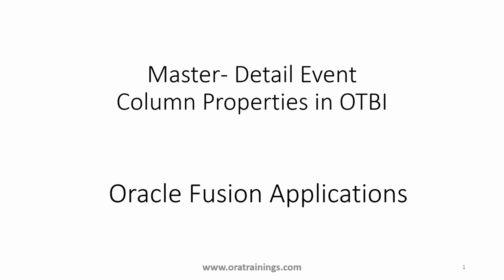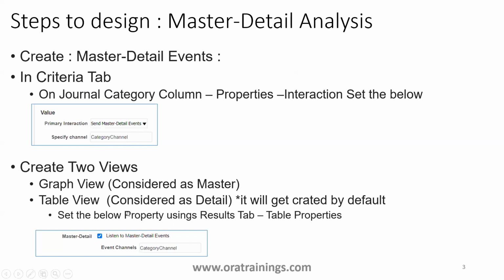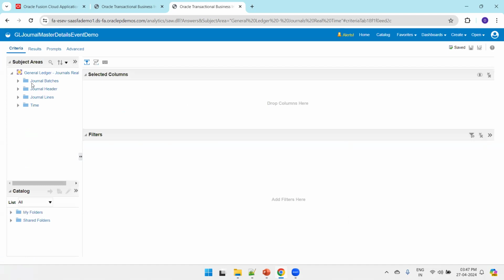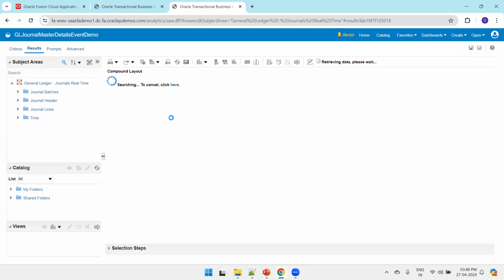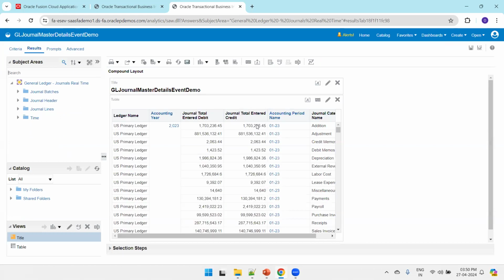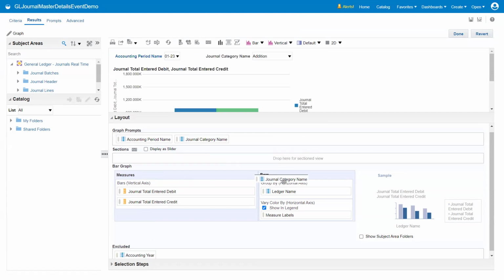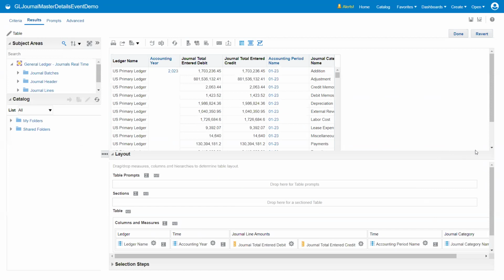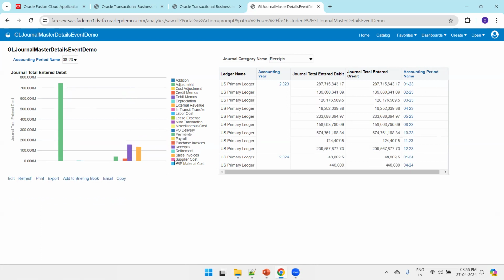OTBI - Master Detail Event - Interaction - Oracle Fusion OTBI